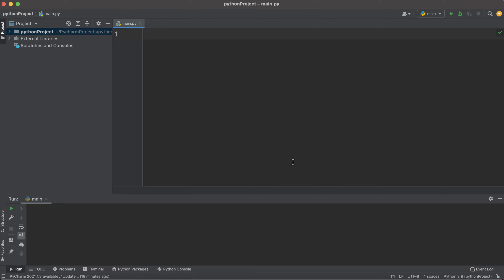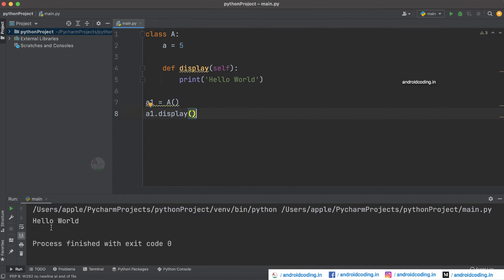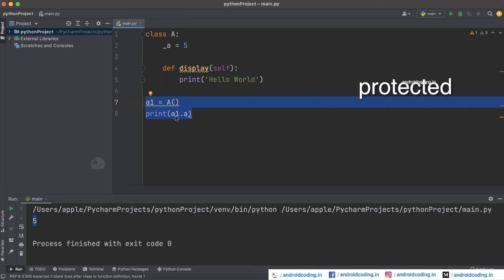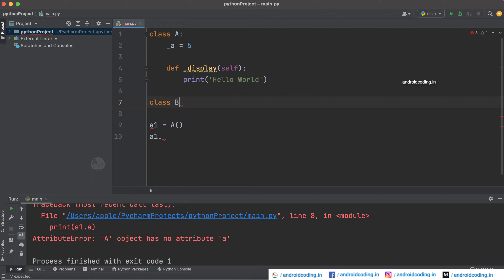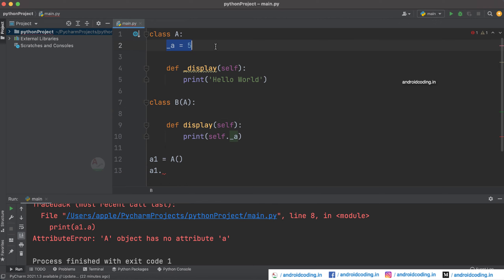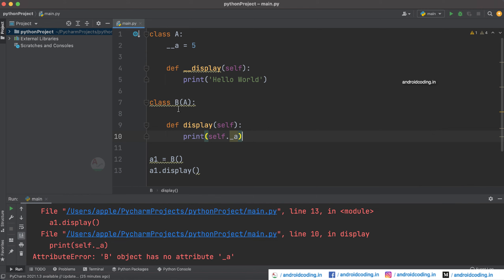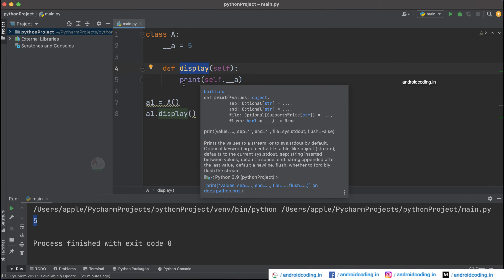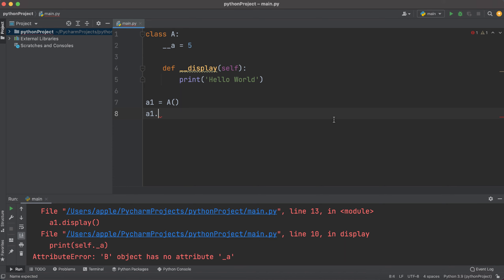Python : Public, Private, Protected declaration in python programming | python for beginners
In this vlog we will get to know the concept of public, private and protected in python programming.

With a clear example of their respective usages.

*** Tutorial Collection ***

*** Free Courses ***